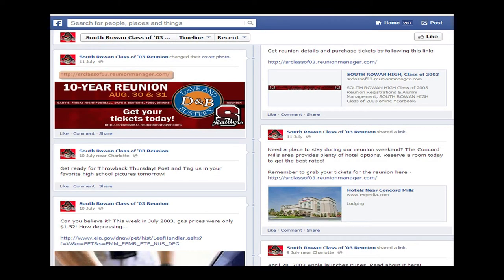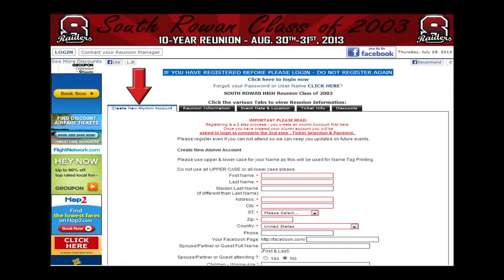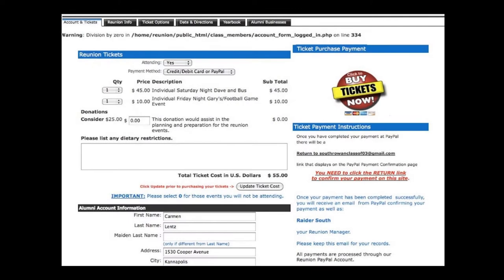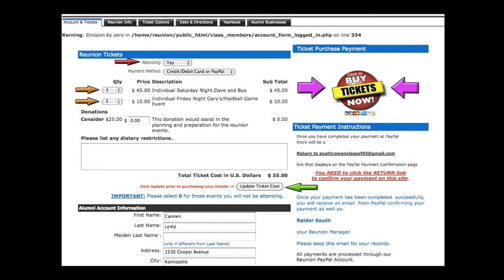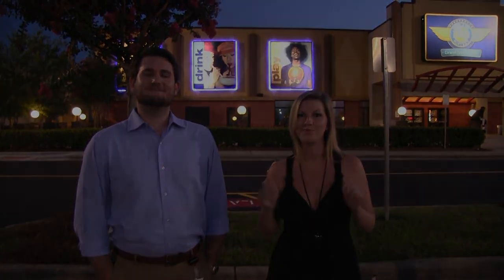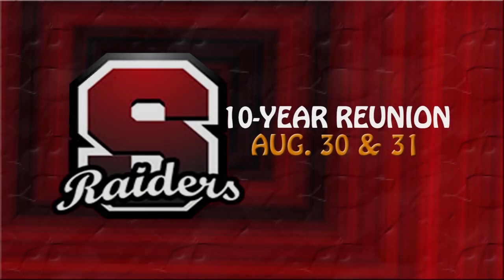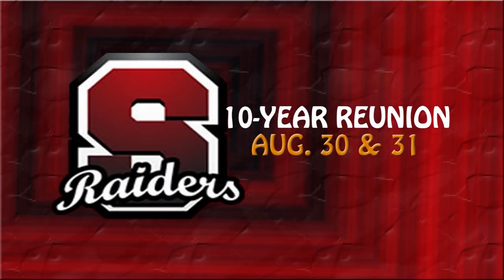South Rowan 10-Year Reunion 2013